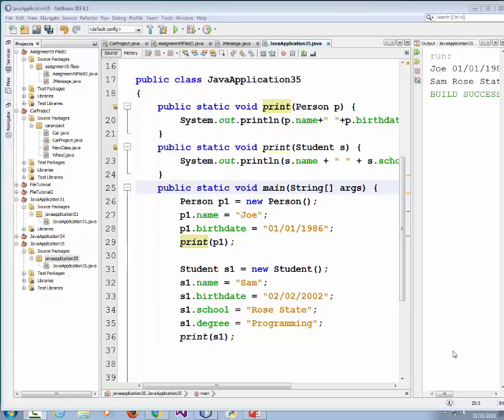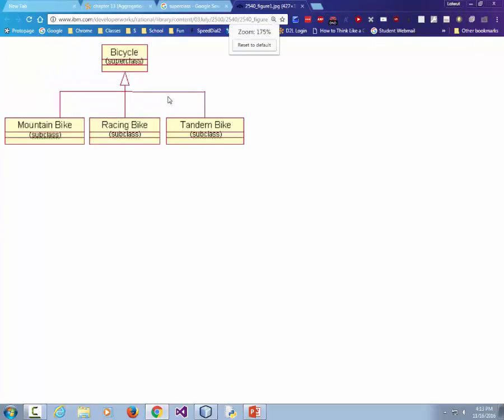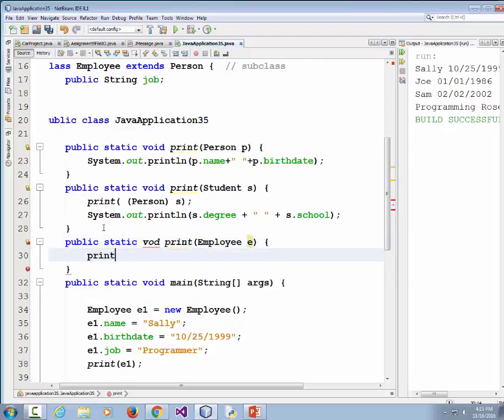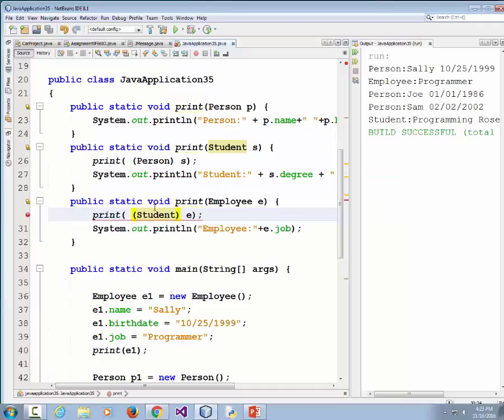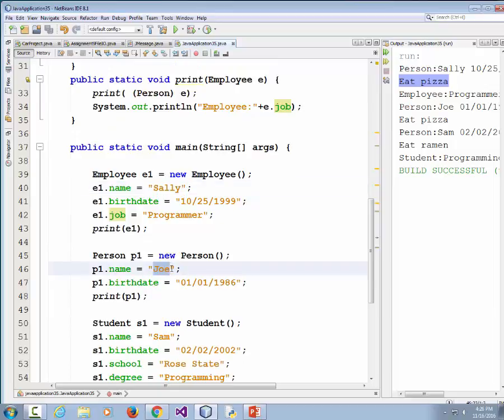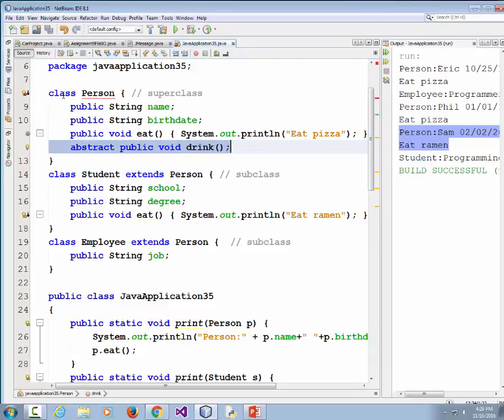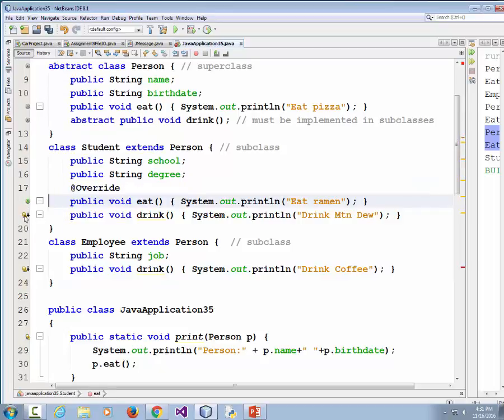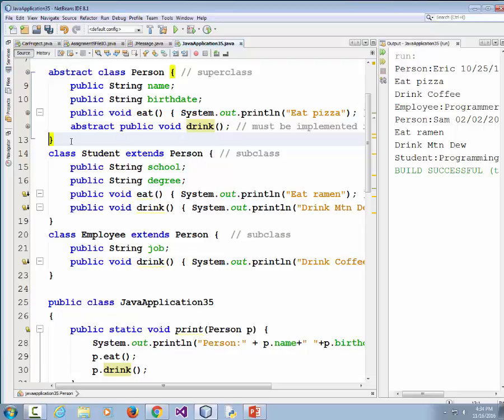CIT2613 - Java Inheritance Lecture 2 (abstract classes)